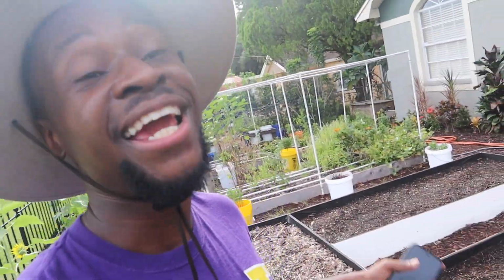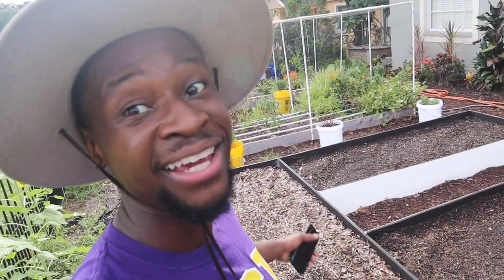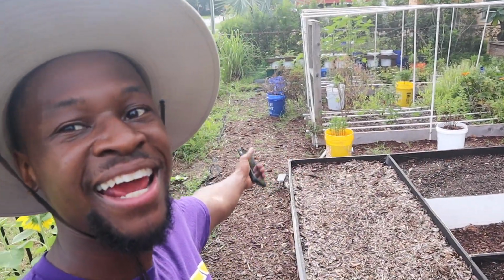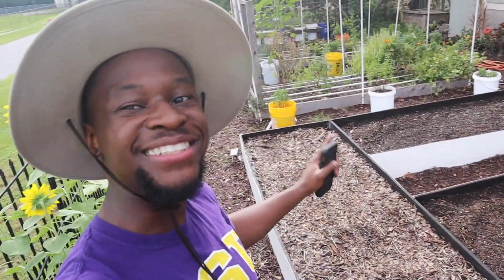WHAT CAN I GROW IN SEPTEMBER? 15 Plants YOU MUST Plant in the Fall/Autumn!! Garden Advice. Seed Now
I am in zone 9a, it may be different depending on where you are growing. In it all, happy gardening and I love you much!